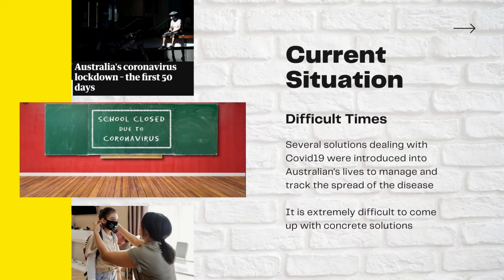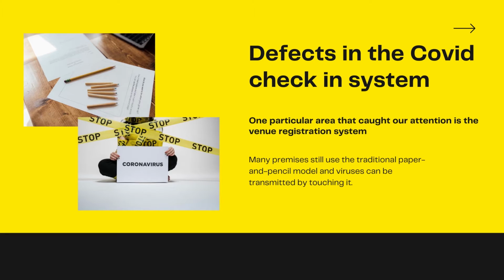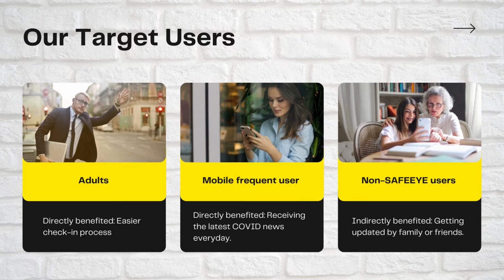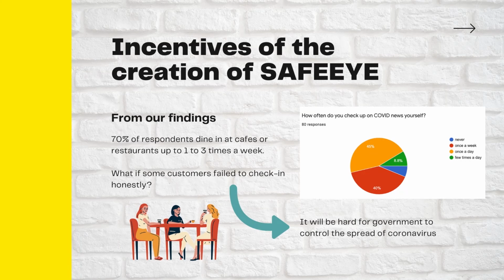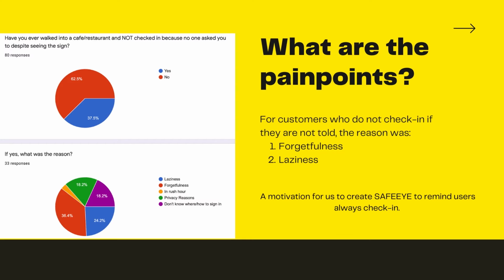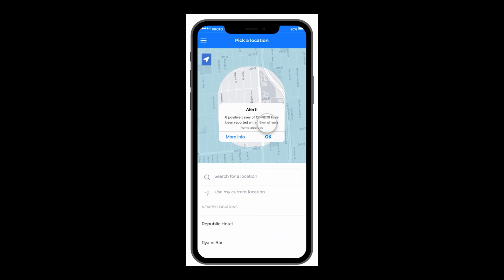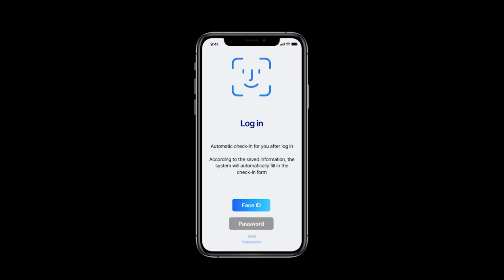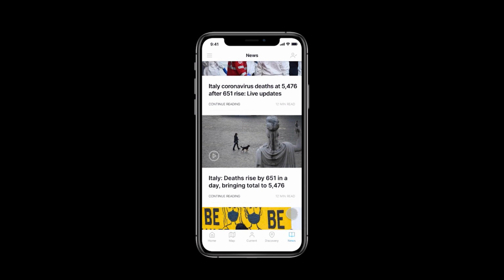SAFEEYE COVID check-in app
In a time where we are currently still living in the COVID pandemic, we as a group have decided that our aim is to try and improve the experience of people checking in at venues through designing an app that offers the solution of having better convenience and efficiency in the area of public safety.